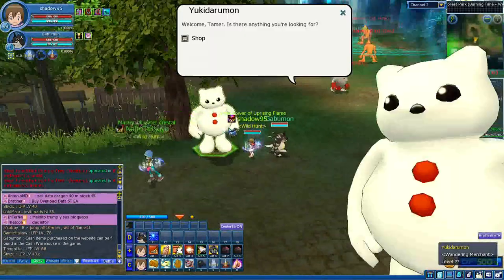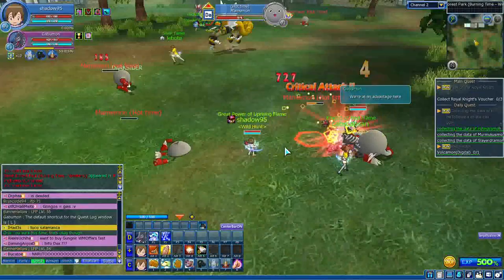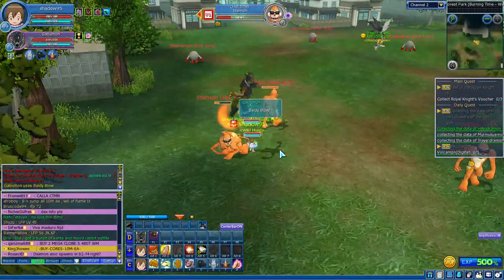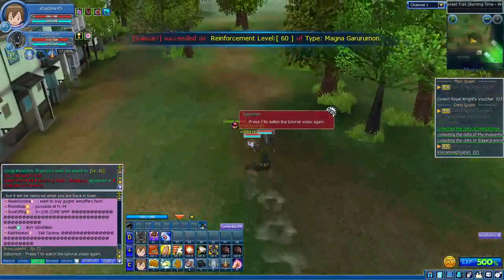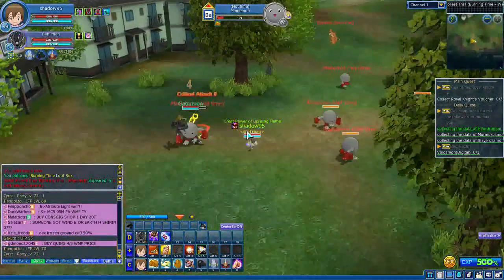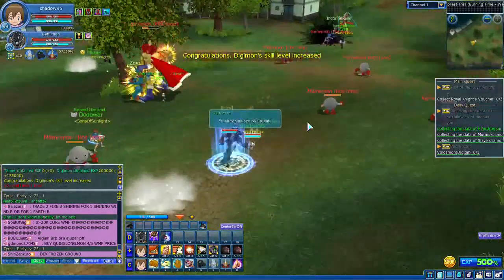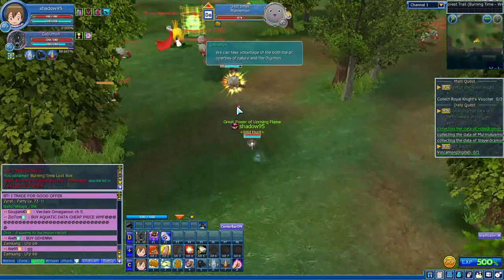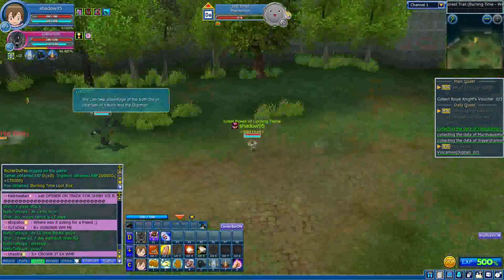digimon masters online Shadow95 event map burn exp